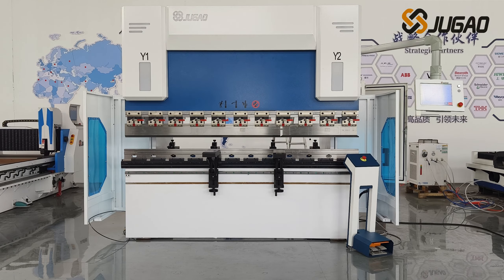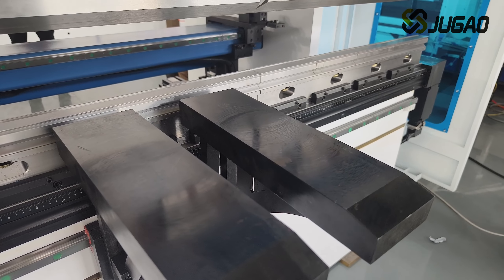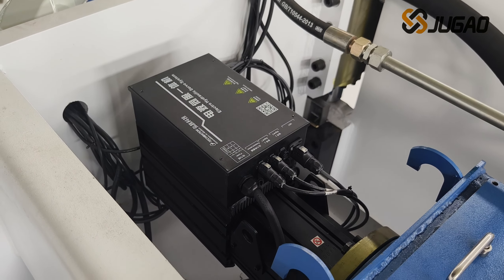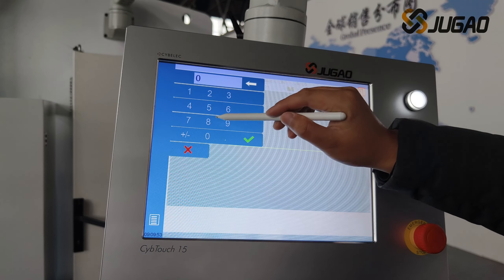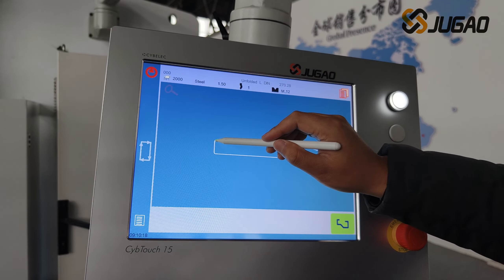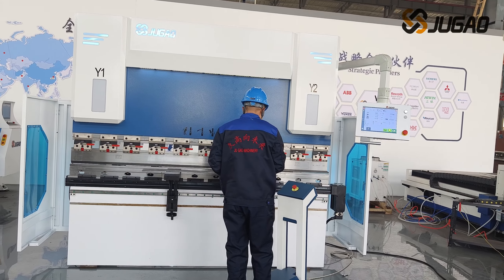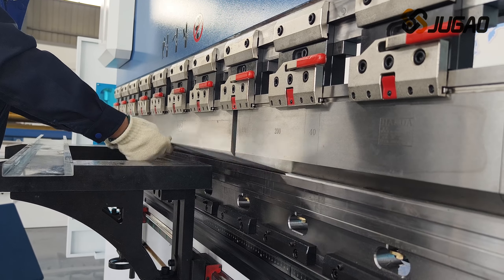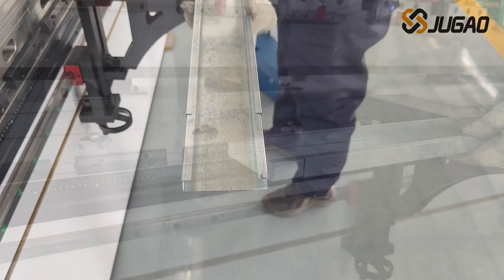Pressa piegatrice idraulica con registri posteriori a 6 assi.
Il modello del controller CNC è Cybelect Touch 15.